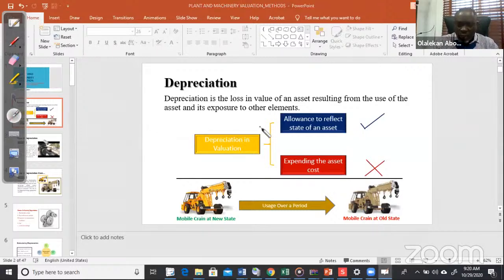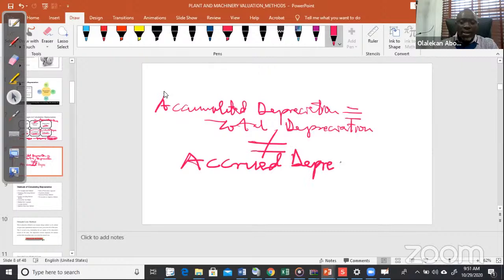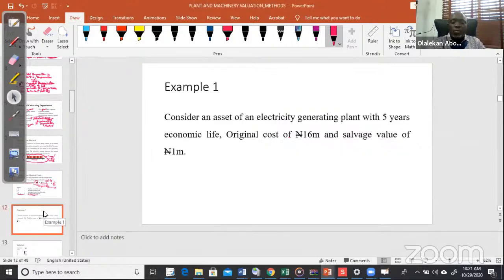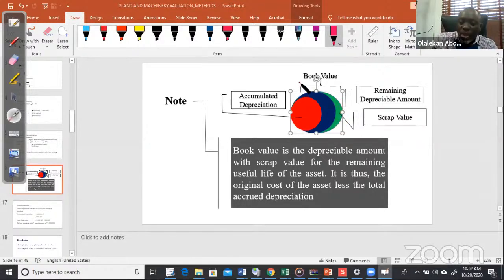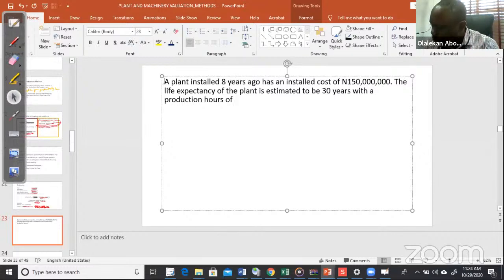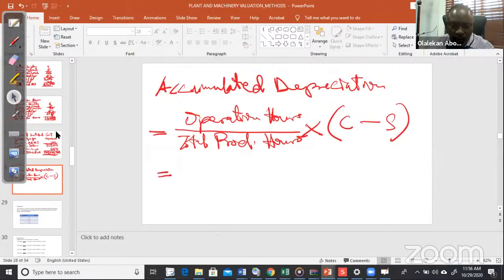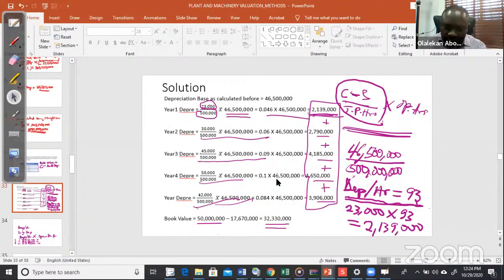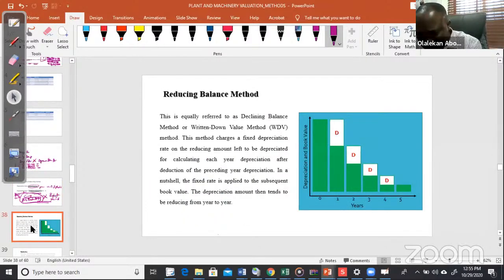NIESV PRE-EXAMINATION LECTURES - PQE3 & PPE - DAY 4